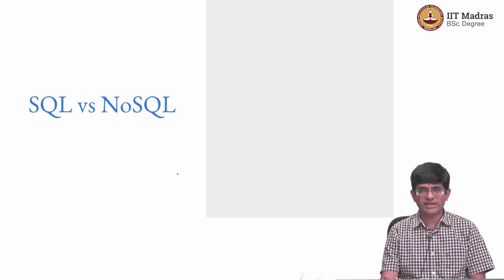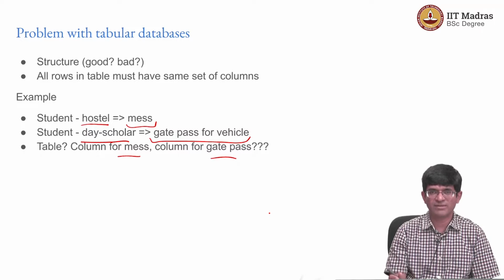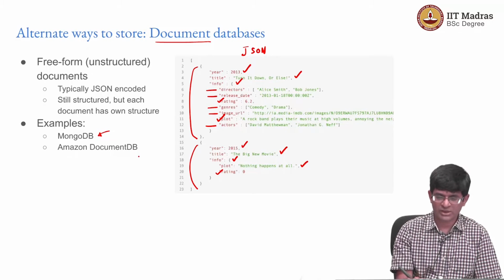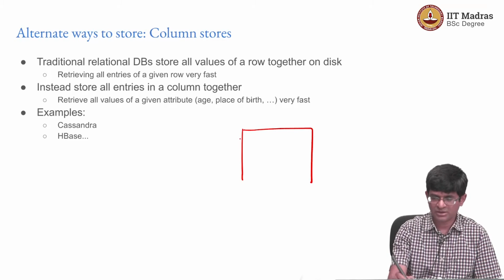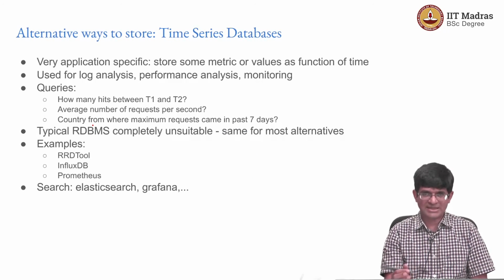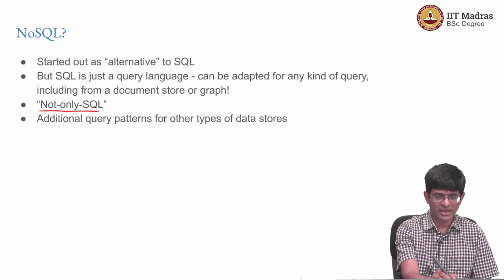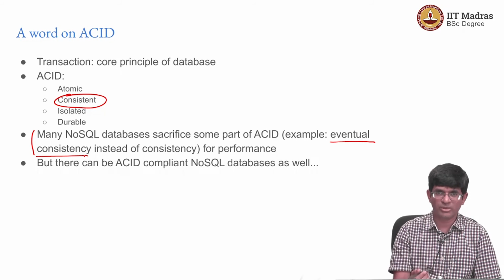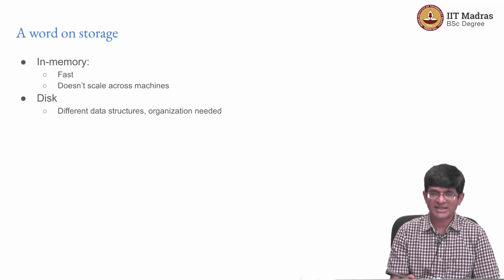7.4 : SQL vs. NoSQL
Video Overview
This lecture introduces the concept of NoSQL databases as alternatives to traditional relational database management systems (RDBMS). We explore the key differences between SQL and NoSQL databases and discuss major types of NoSQL systems, including document stores (MongoDB), key-value stores (Redis), columnar stores, graph databases (Neo4j), and time-series databases. The session also explains ACID properties, eventual consistency, and trade-offs between performance, scalability, and data integrity. Learn when and why to choose a NoSQL database over SQL for your modern application development needs.